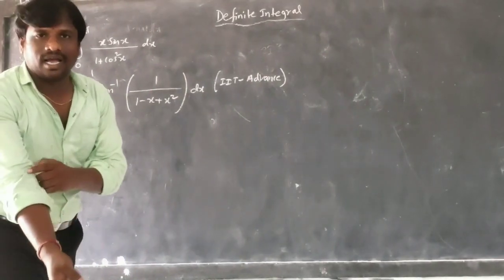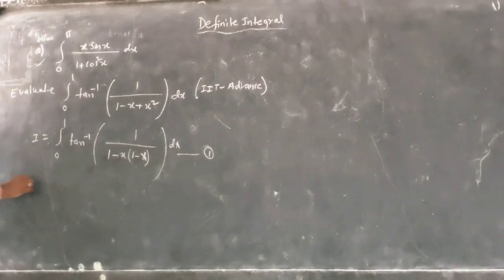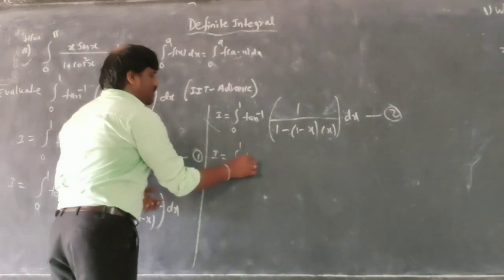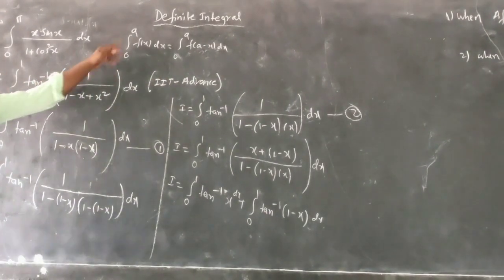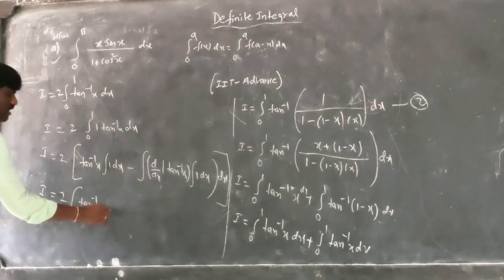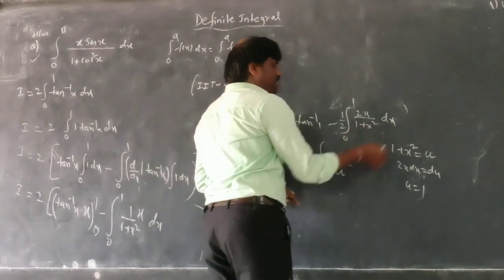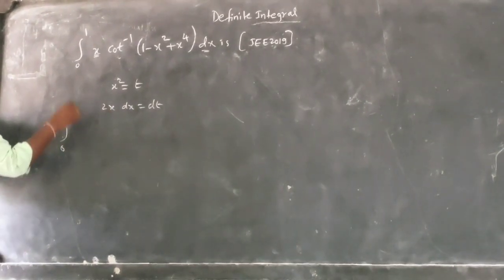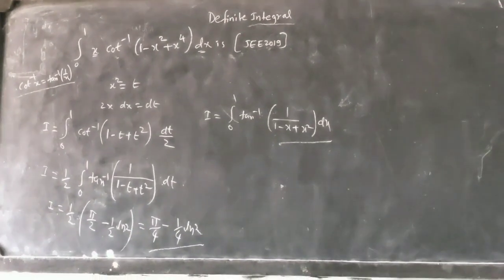Definite Integrals king's property by G GOPALREDDY